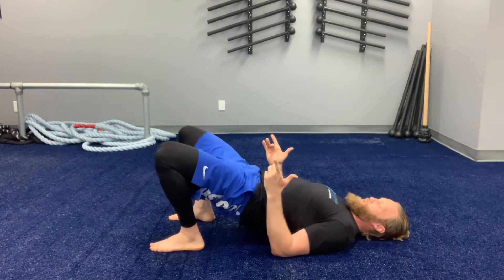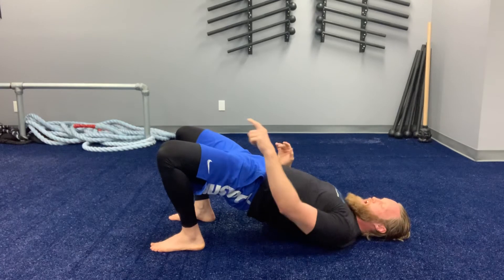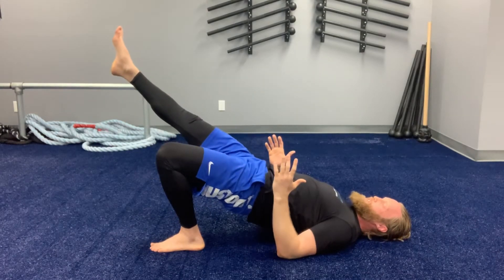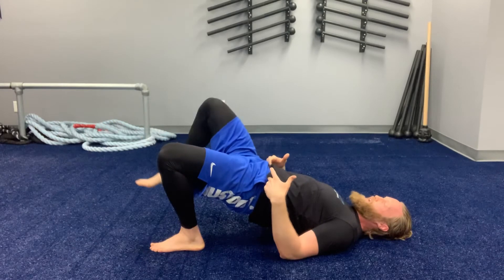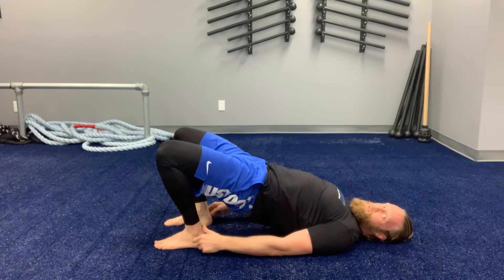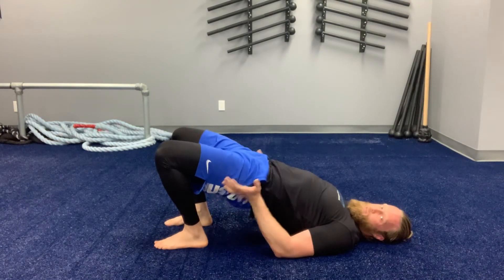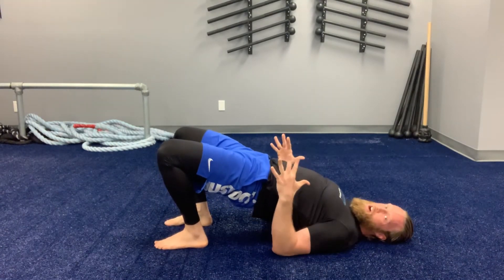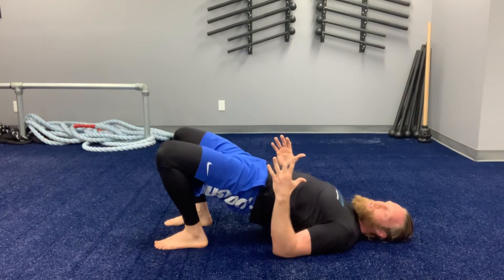Single Leg Bridge